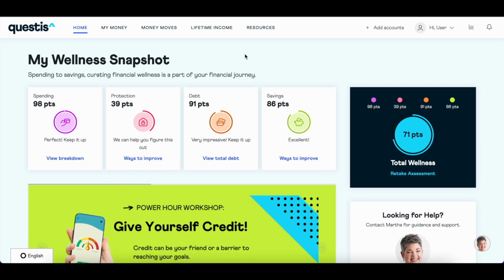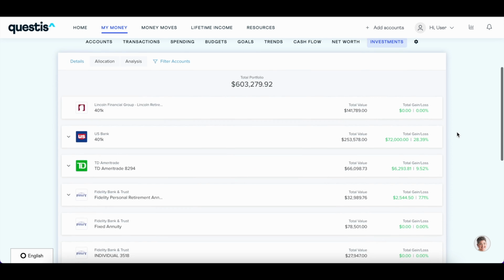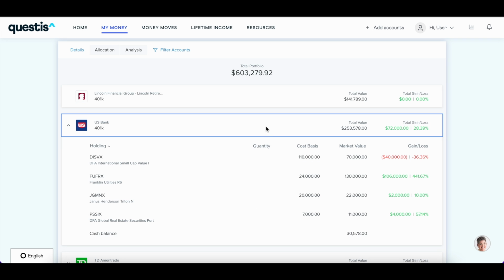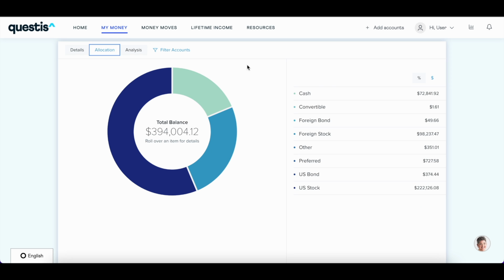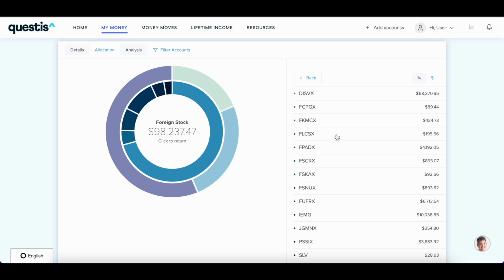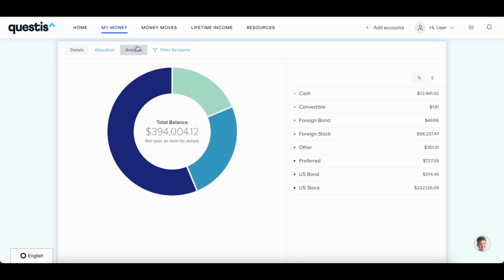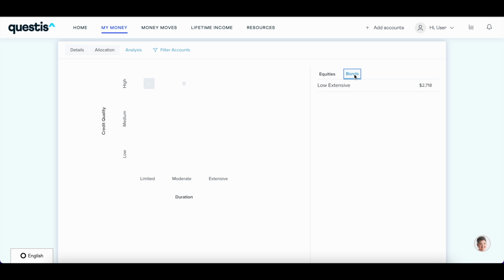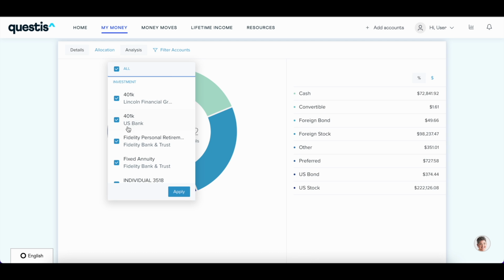Using the Investment Tool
How to use the investment tool in the Questis platform.